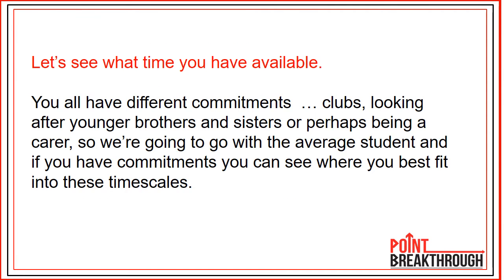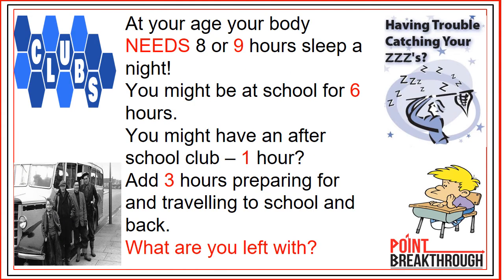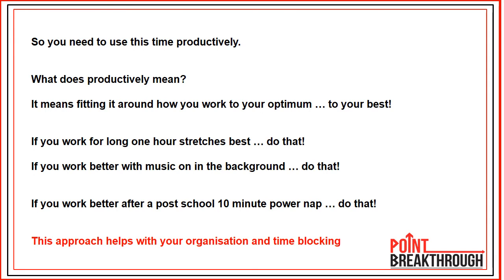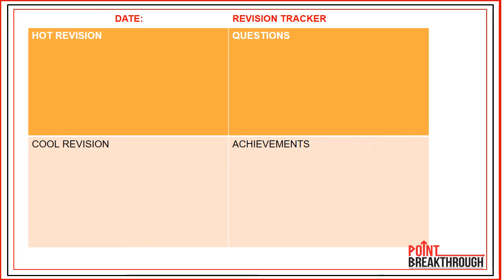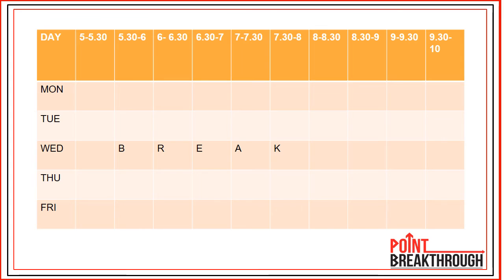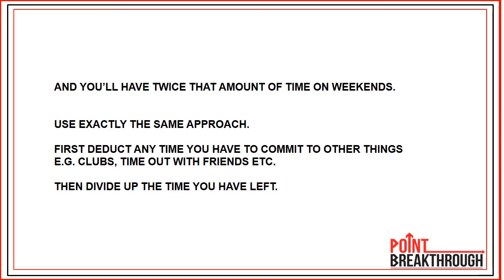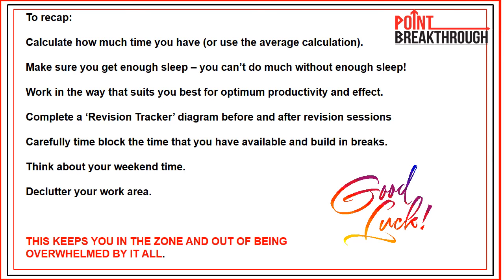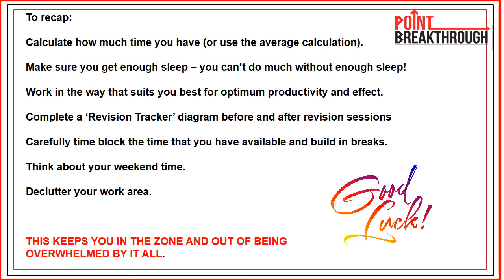EXAM SUCCESS: HOW TO MANAGE YOUR TIME IN THE LEAD UP TO YOUR EXAM SUCCESS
An approach to take the 'overwhelm' out of exam revision with some useful tools to help you through the weeks leading up to your exam success.  Good luck!